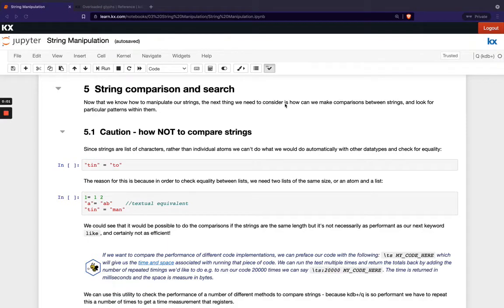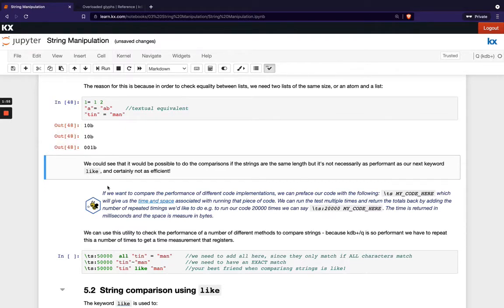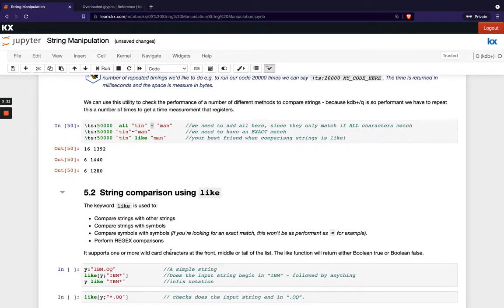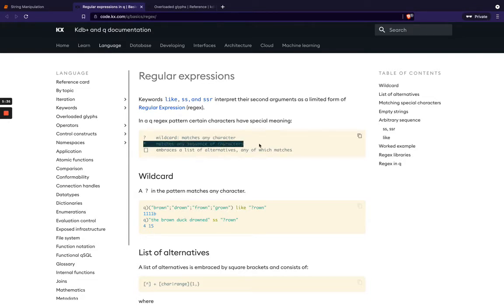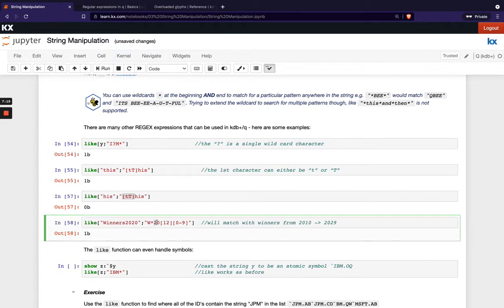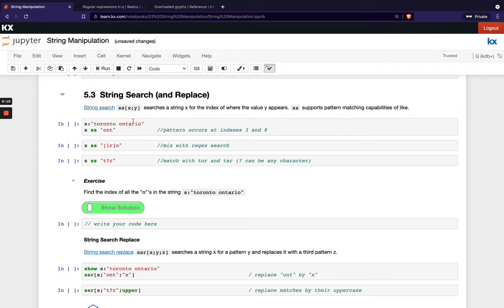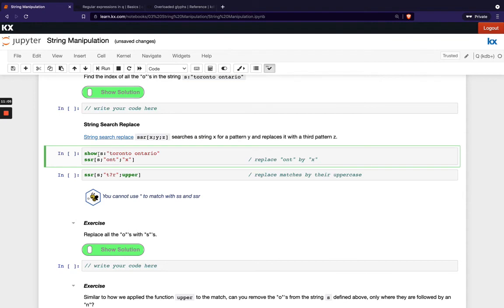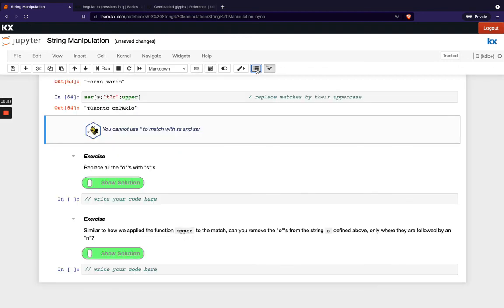Fundamentals | String Comparison & Search in kdb | Hands on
This video is the final part to the String Manipulation module in the Fundamentals course. This video shows how NOT to compare strings, how to compare strings using the 'like' keyword and string search and replace.